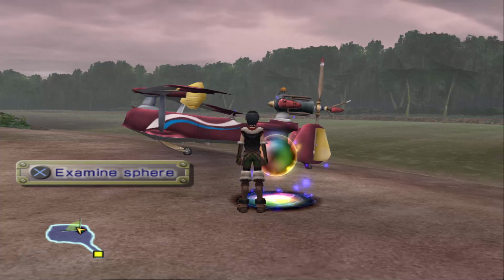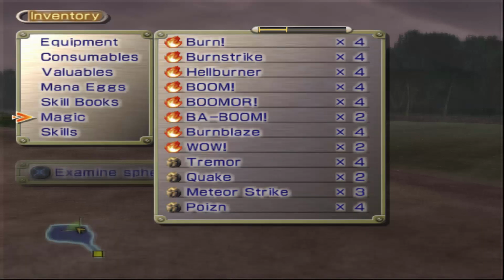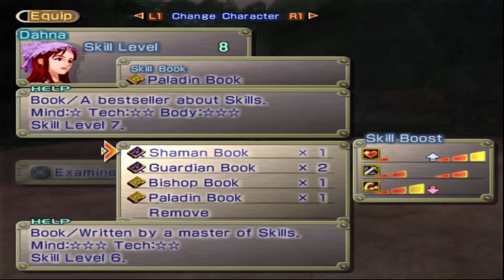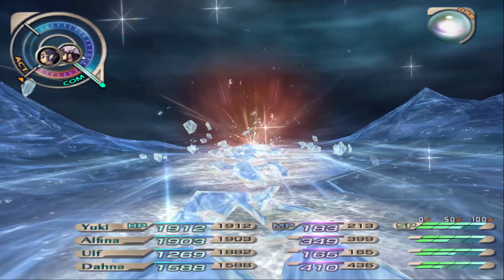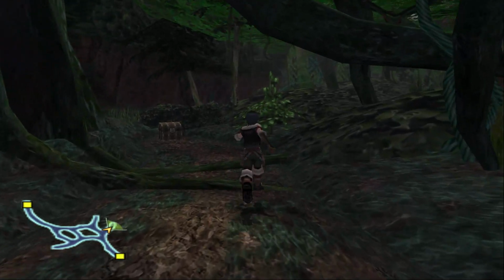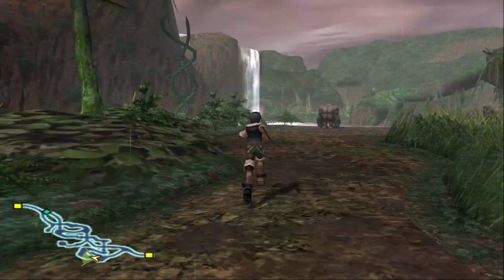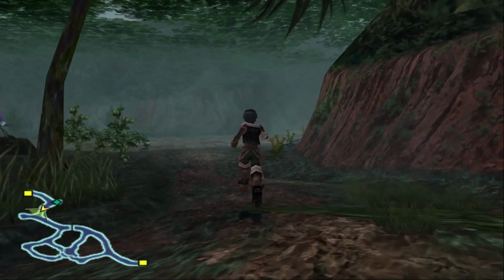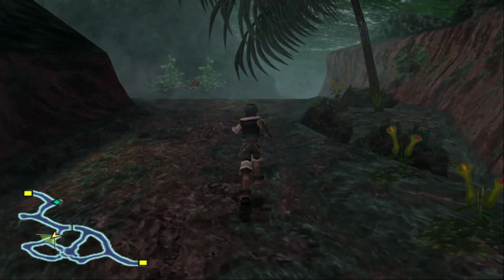Let's Play Grandia III - Part 41 - Welcome to the Jungle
In this episode, we explore the jungle and go over our newly obtained magic spells from mana egg fusion.